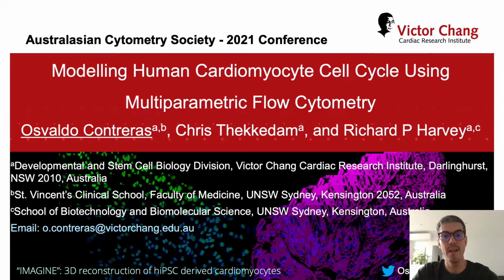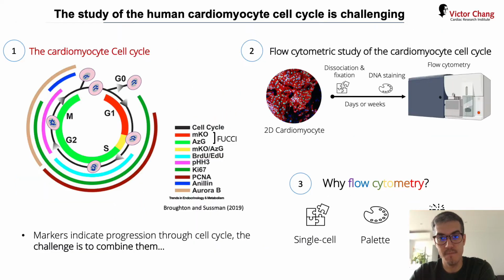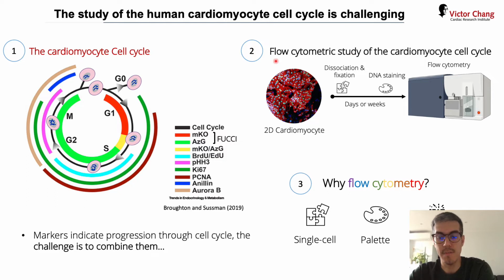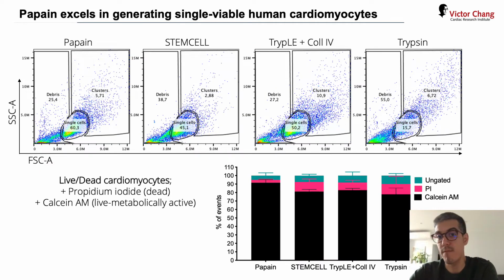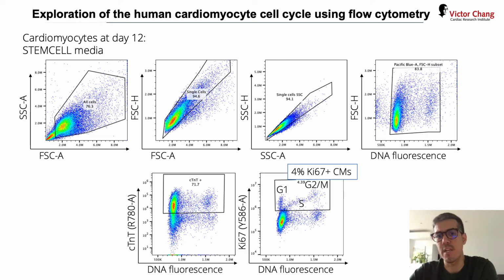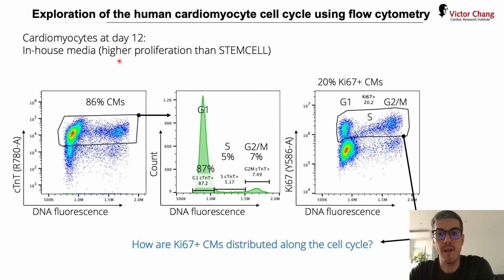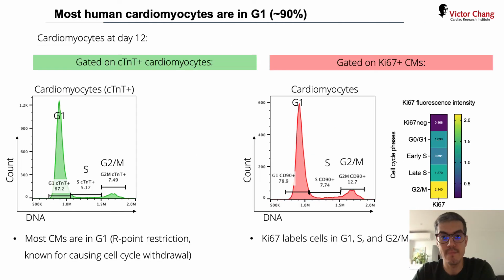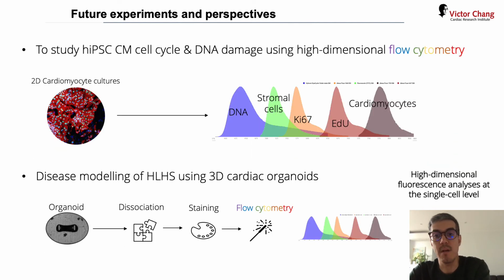ACS 2021 Poster Session - Osvaldo Contreras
ACS 2021 Poster Session - Commentary from the Author